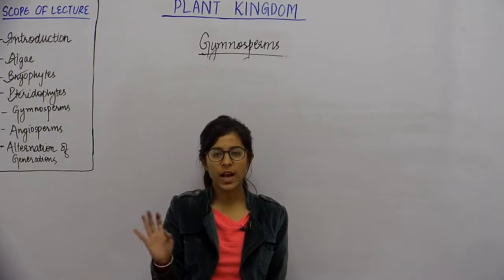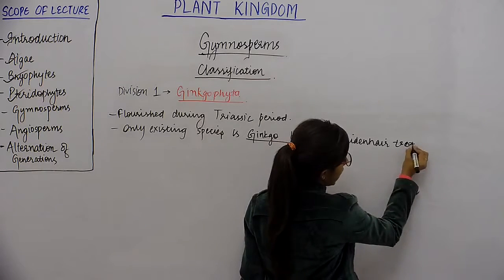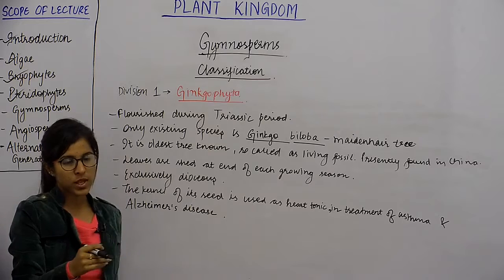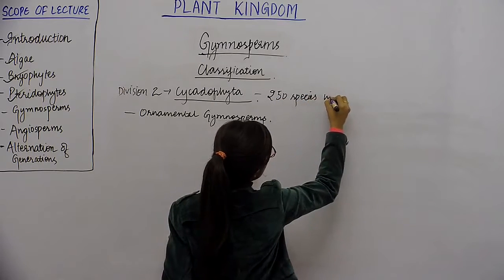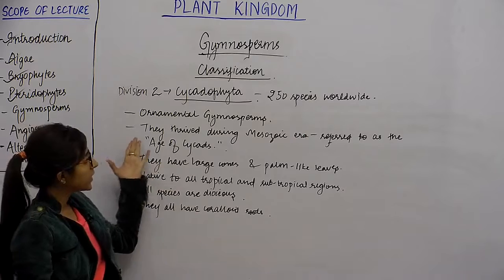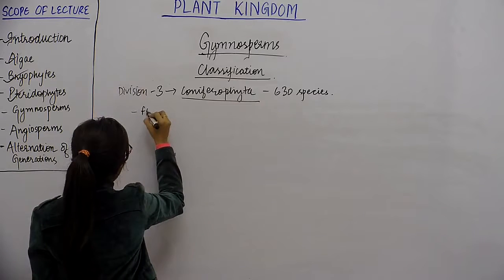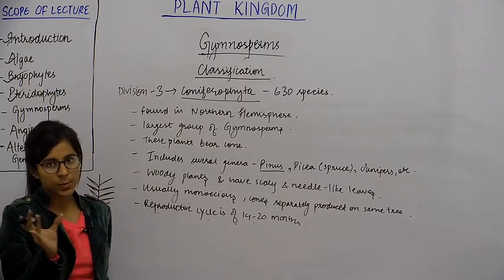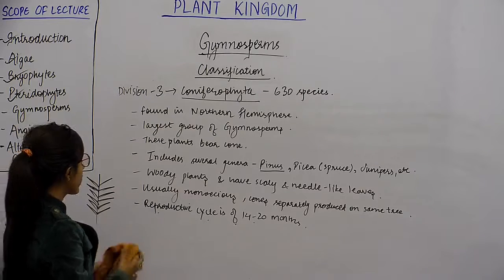Botany_XI_Plant Kingdom_Part27_Classification of Gymnosperms_Manvi Sharma 1:1:13